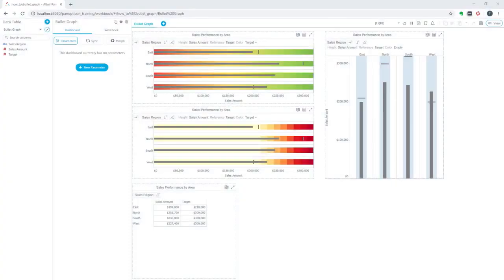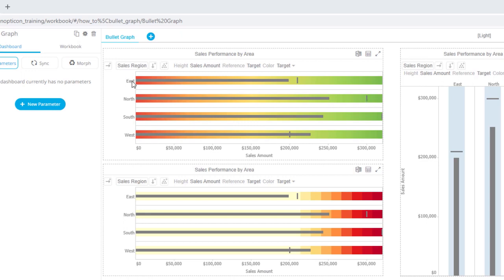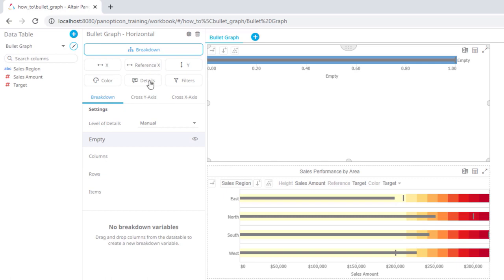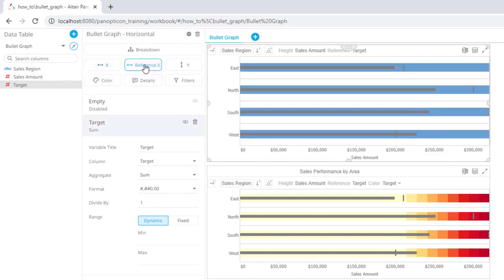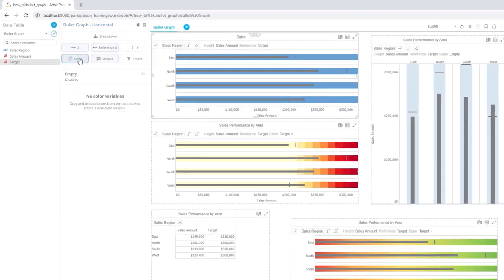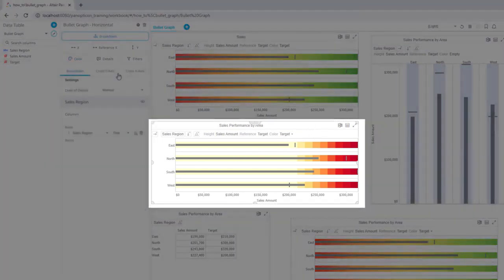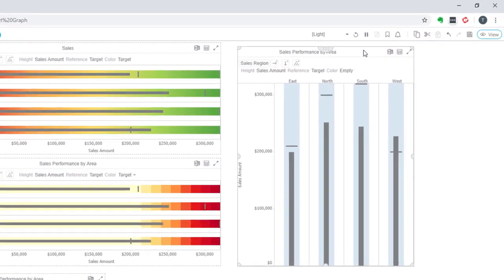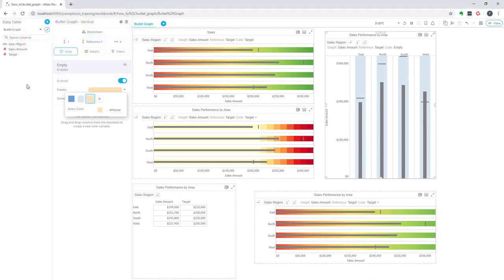Bullet Graphs | Altair® Panopticon™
Bullet Graphs are useful as indicators of performance or status relative to a benchmark or a target value. This video explains in detail how to add Bullet Graphs to a dashboard and configure them.

This video was produced in April 2020 using Panopticon 2020.0.